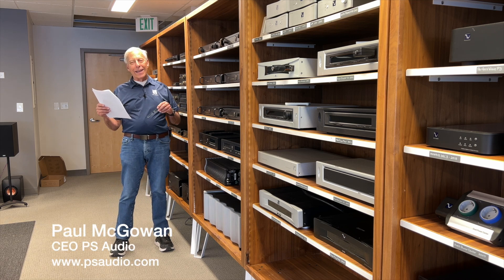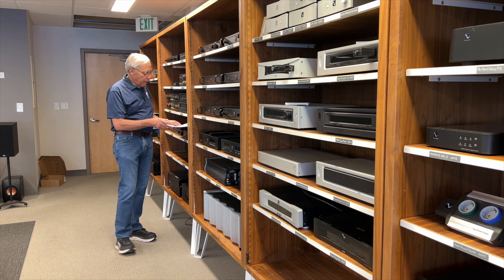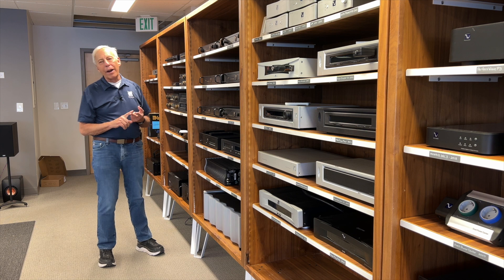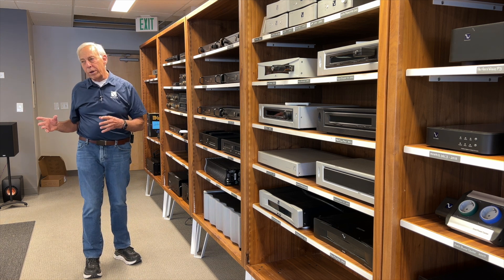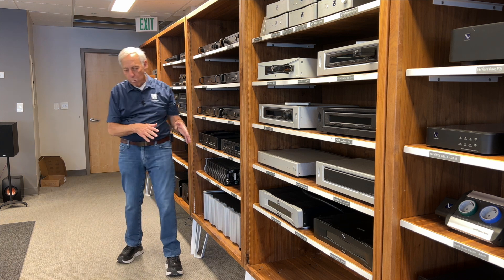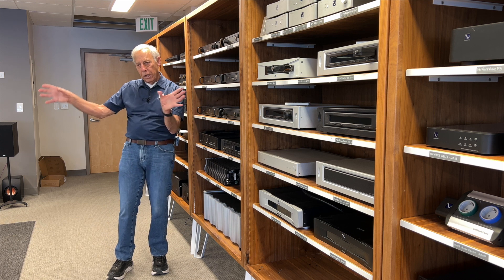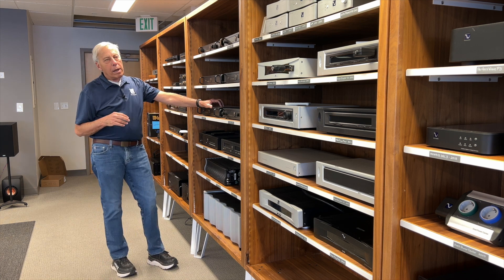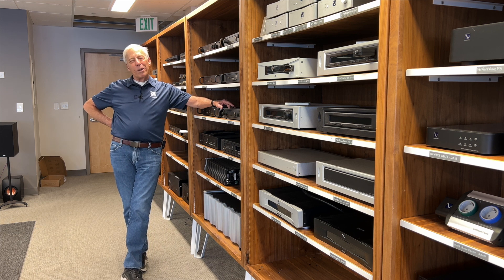Can DSP fill in woofer dips?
DSP can alleviate peaks in the room bass response but what about fixing those missing frequencies?